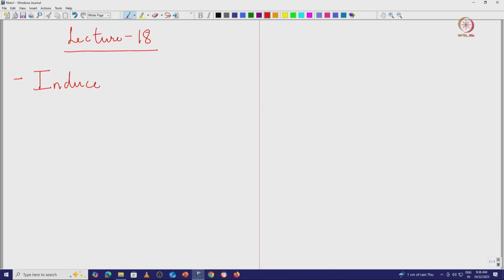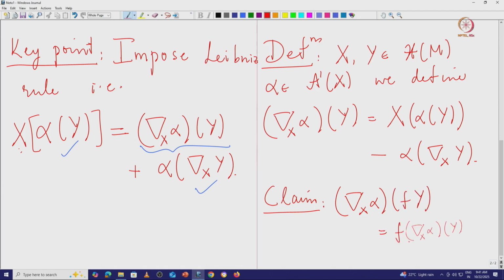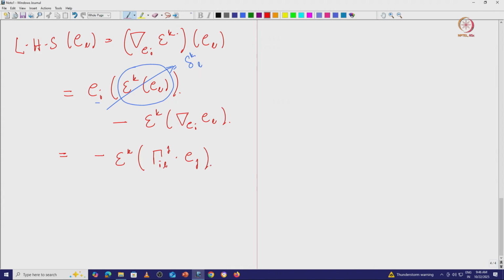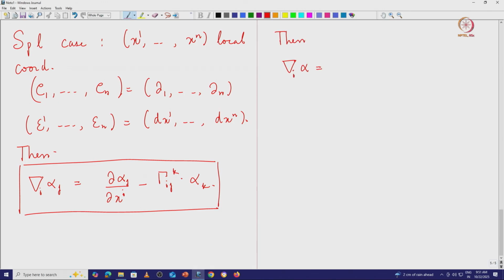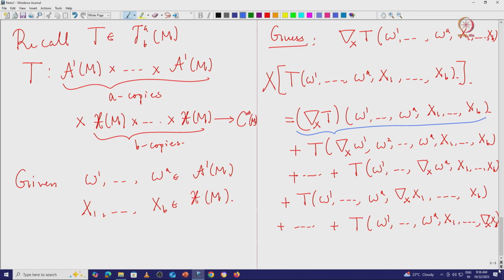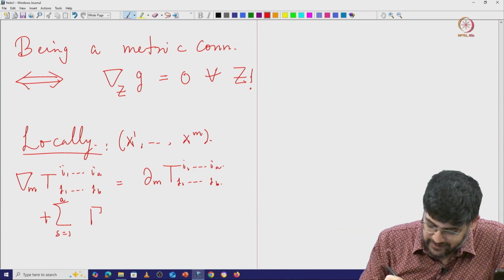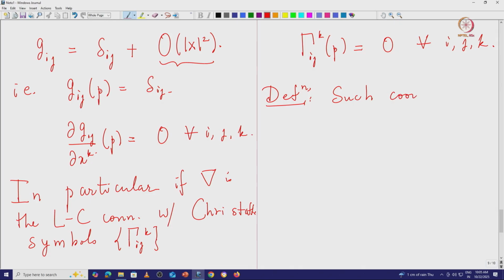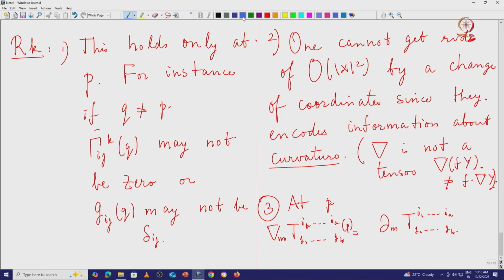Lec 18 Covariant Differentiation of Tensors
Covariant derivative of 1-forms and general tensors, Normal coordinates